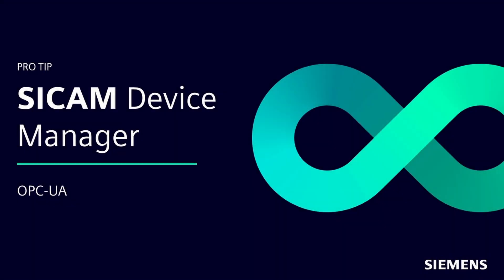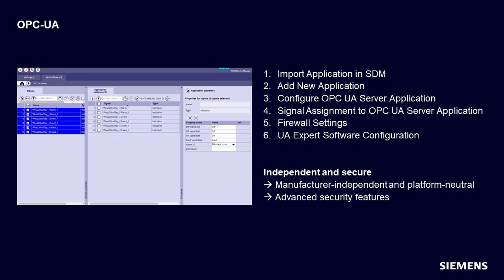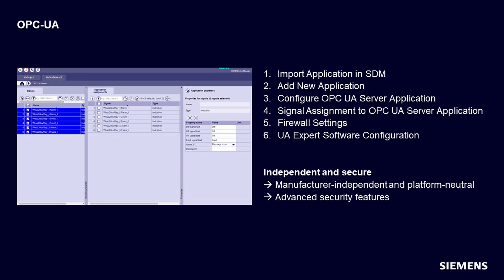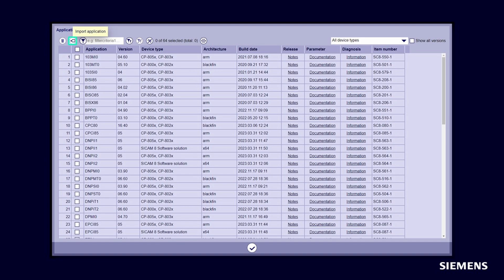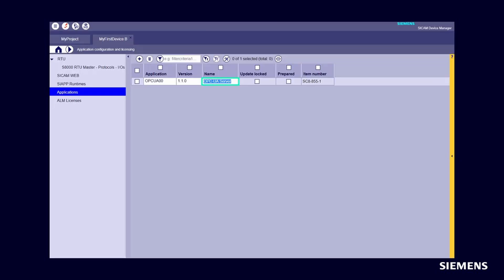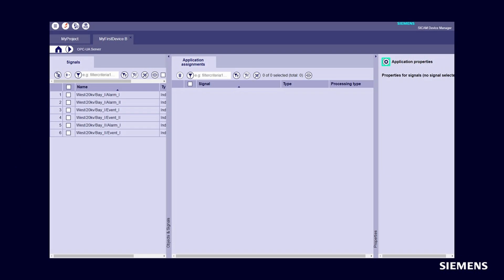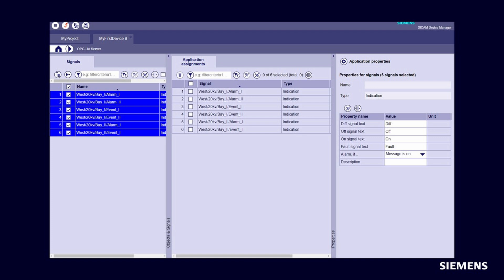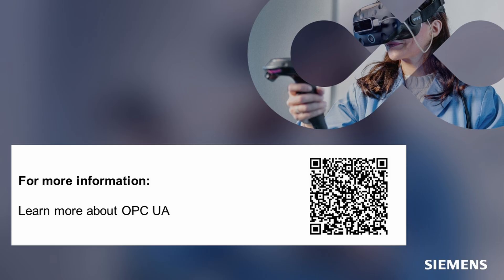SICAM Device Manager - OPC UA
Join us for our PRO Tips video on OPC UA communication, the IEC622541 standard for sensor-to-cloud data exchange. Discover how to configure, add, and assign signals to the OPC UA Server Application, and get your 21-day trial of the SICAM Device Manager for more information.